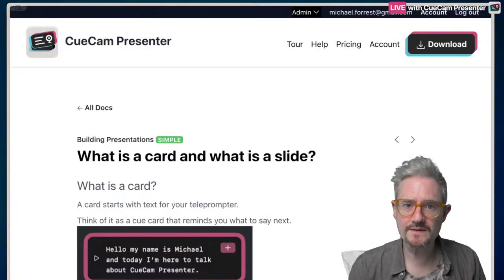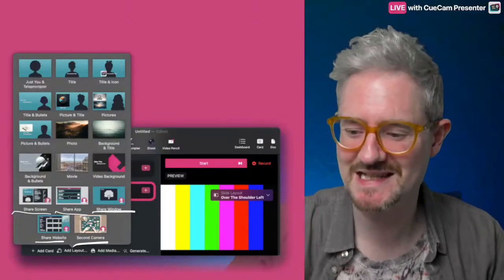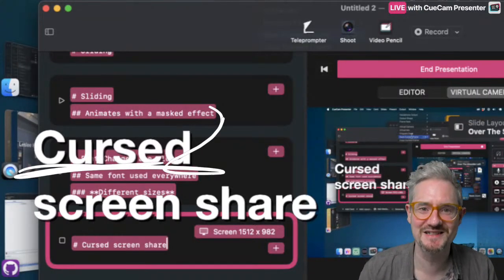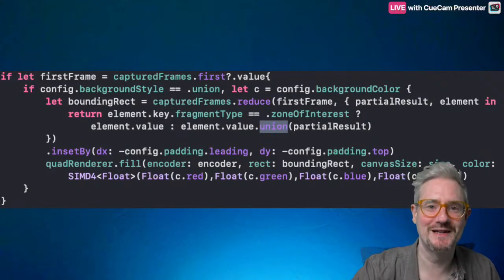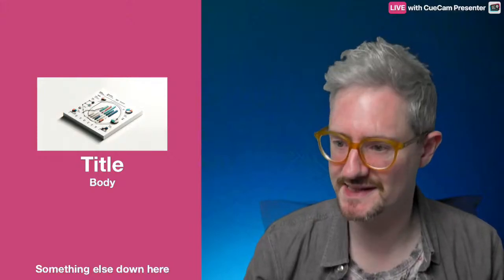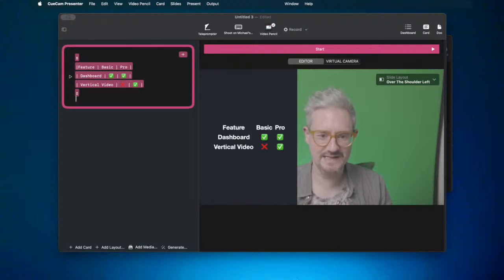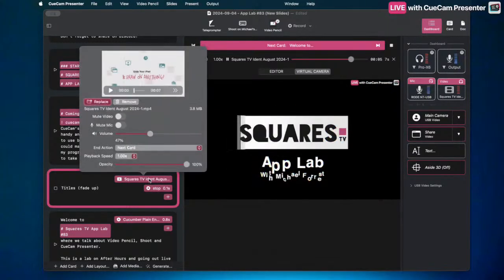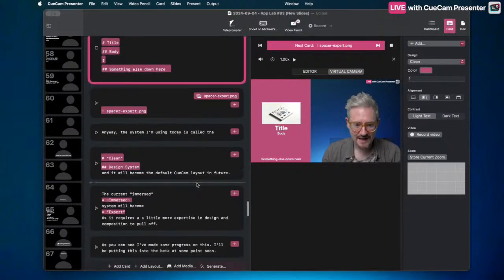[LIVE] Say No To Cursed Slides - Squares TV App Lab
Most presentation software makes it all too easy to produce incredibly ugly designs.

My goal has always been to make it as difficult as possible to make things look bad.

Today I’ll show you how the current “design system” works, and the roadmap for what’s coming next.

With CueCam you can look super-professional without having to run your presentations past your design team first.

LINKS